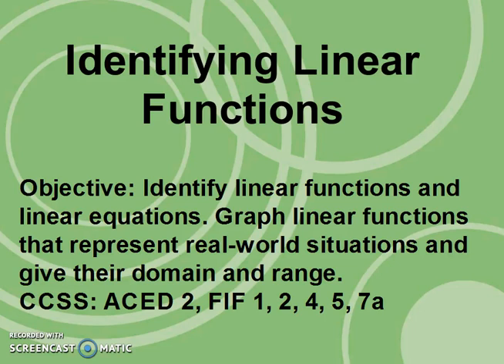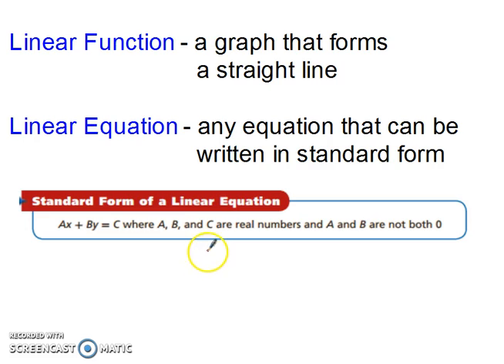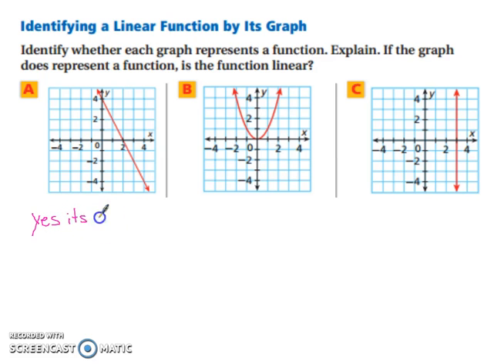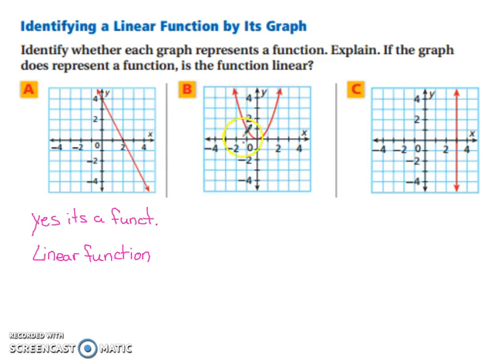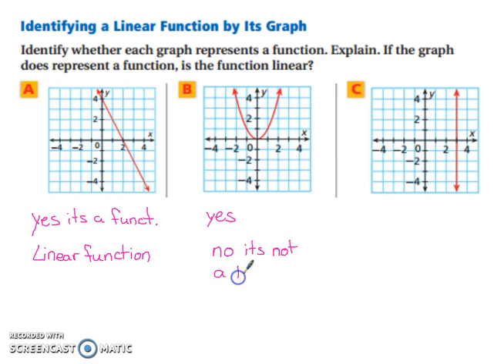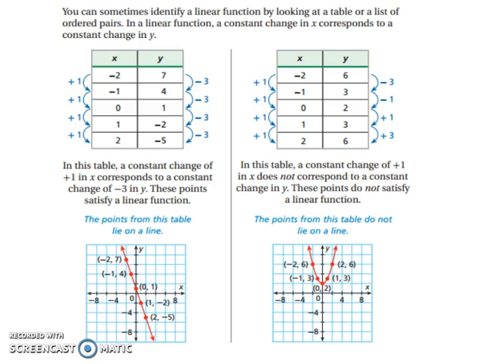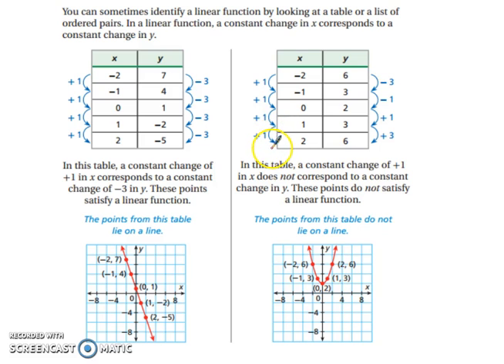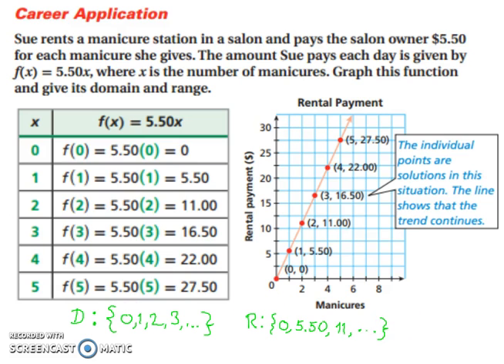Identifying Linear Functions